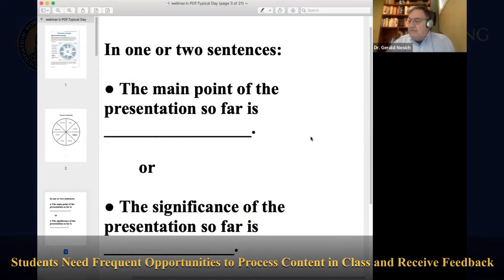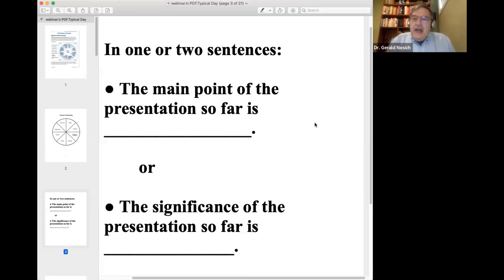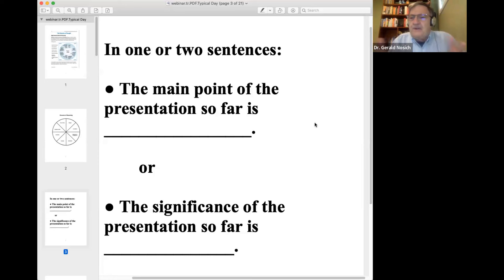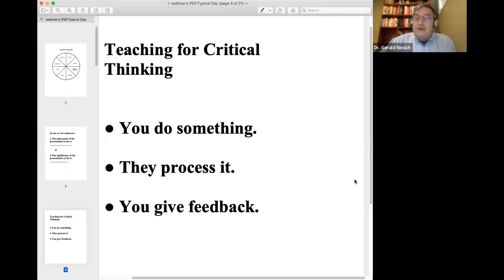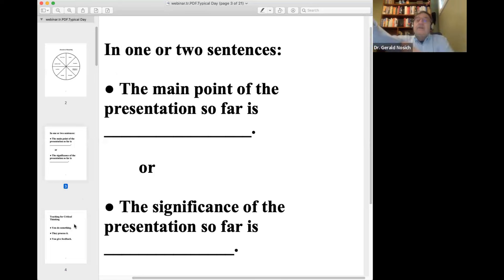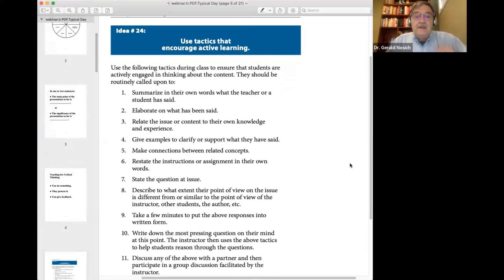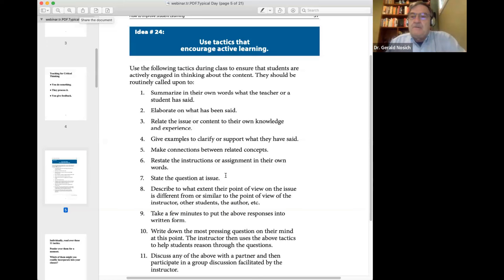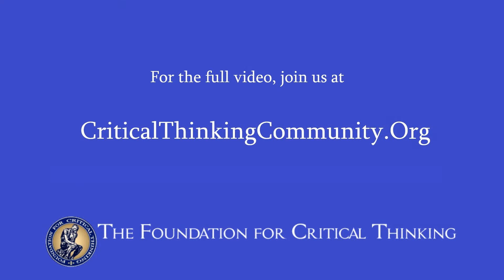Basic Strategy to Teach for Critical Thinking: Doing, Processing, & Feedback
In a segment from his June 27th, 2024 webinar, "How to Foster Critical Thinking in Students on a Typical Day," Dr. Gerald Nosich discusses the importance of 1) frequently providing time to students during class for processing content, and 2) providing frequent, reasonable feedback to students during class.

For over 40 years, the Foundation for Critical Thinking – along with its sister organization, the Center for Critical Thinking – have worked toward the advancement of critical societies. The Foundation is a 501(c)(3) non-profit that seeks to promote essential change throughout education and society by cultivating fairminded critical thinking. We are releasing educational videos on YouTube to supply the mainstream internet with substantial content on critical thinking; you can help our channel by subscribing to it, and by liking and commenting on our videos.

We hope you will also become a member of The Center for Critical Thinking Community Online, which features the world’s largest digital library of critical thinking articles, guides, books, videos, and interactive exercises, along with exclusive webinars, guided study groups, a social media component, and more.